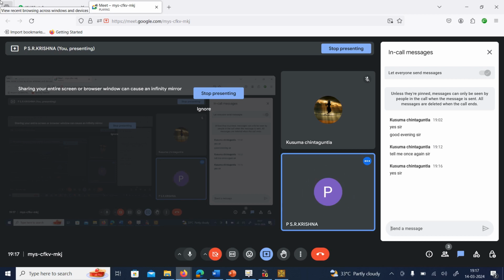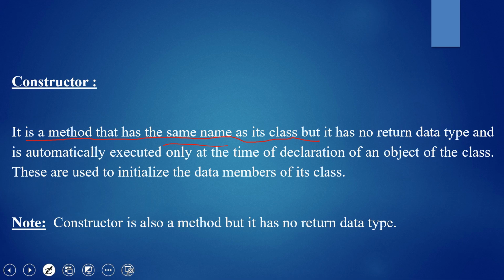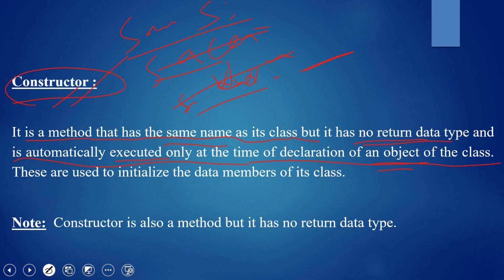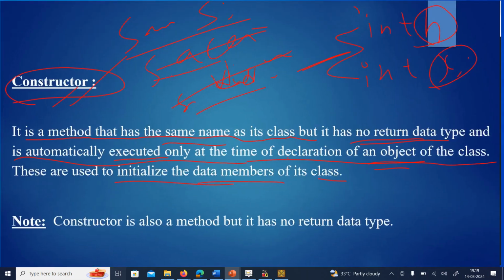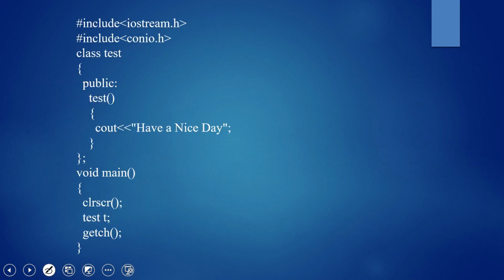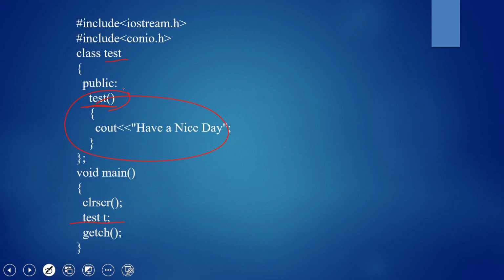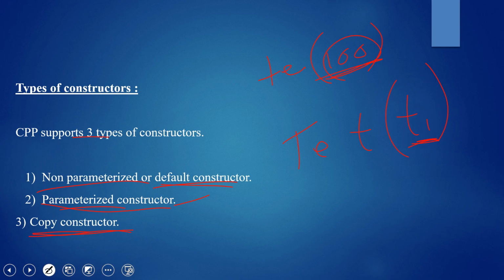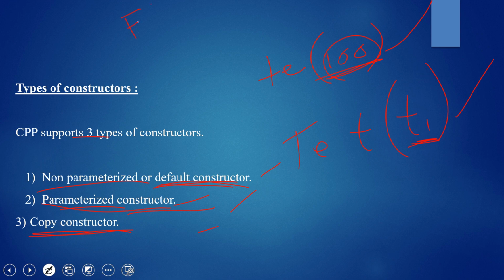Constructors in C++ Part 1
Constructors in C++ with example